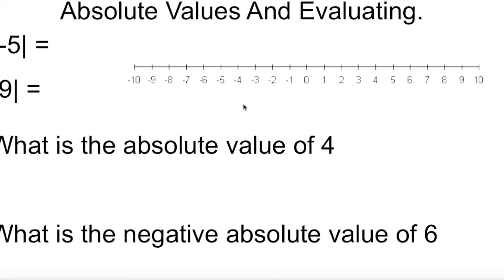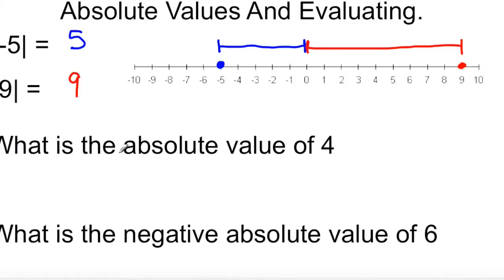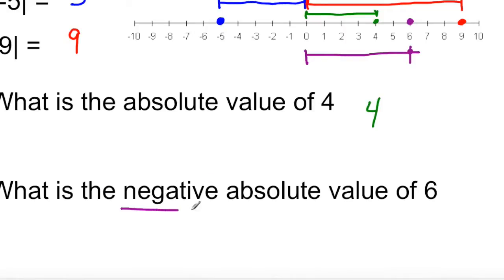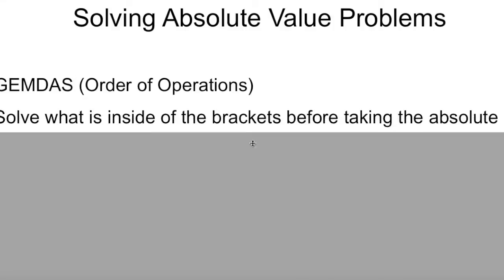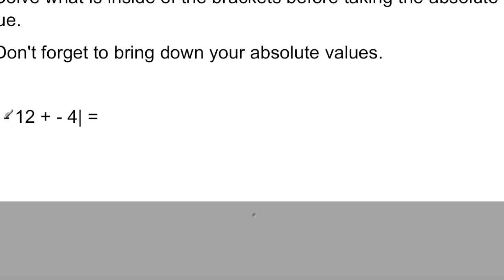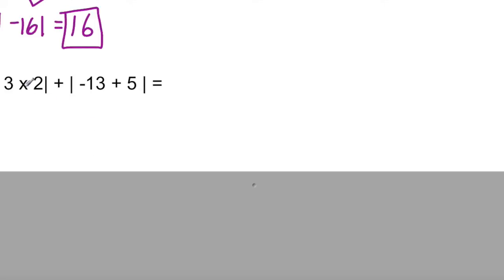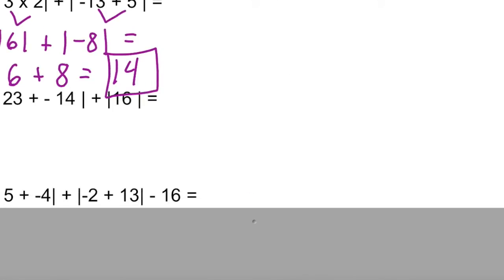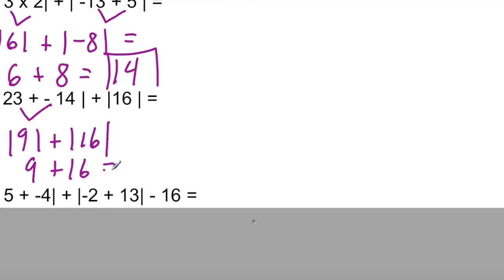Absolute Value Assessment Help